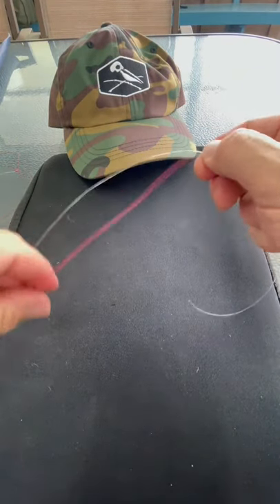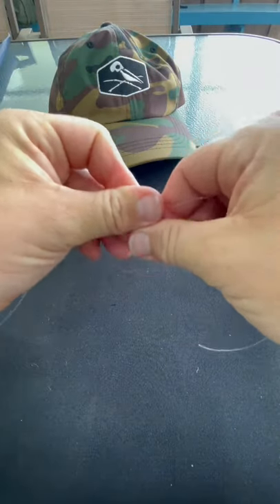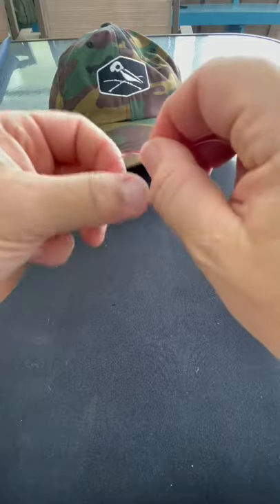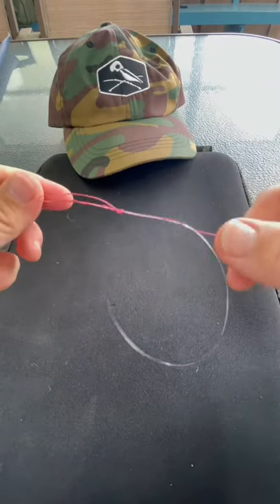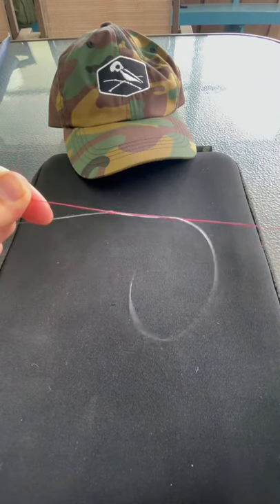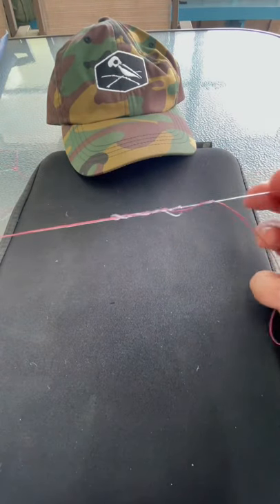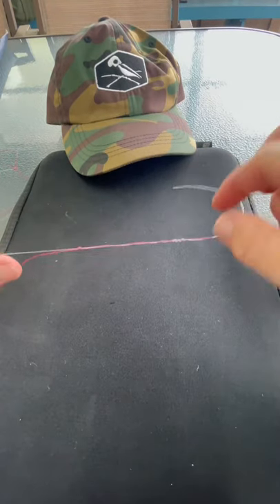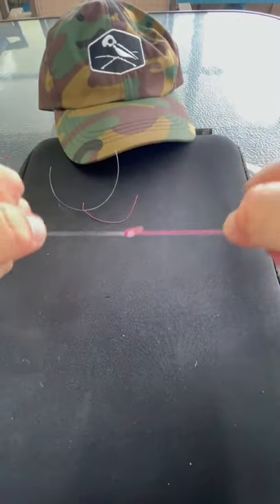How to tie on a leader using a double uni knot